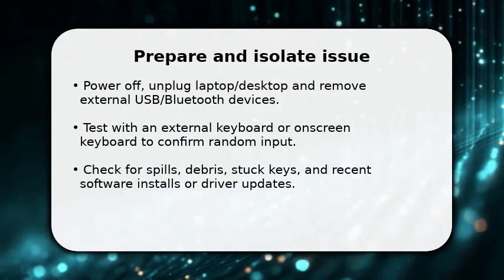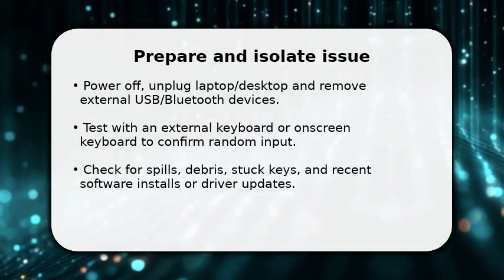How to Fix Keyboard Pressing Random Keys (easy Method)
Discover a simple solution to stop your keyboard from randomly pressing keys. This quick guide covers common causes and easy fixes, ensuring smoother typing experience without technical jargon.

keyboard random key press, fix sticky keys, easy method for fixing stuck keystrokes, prevent accidental keyboard inputs, how to stop your keyboard from pressing wrong keys, simple fix for misfiring keys, correcting typing errors on a computer, quick guide to troubleshoot random key presses, fix sticky or erratic keyboard behavior, improve typing accuracy